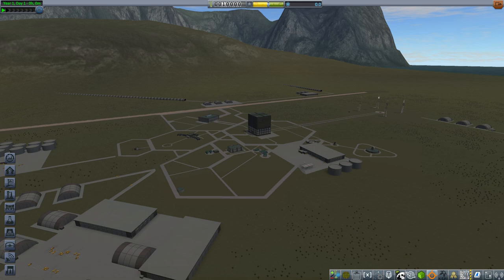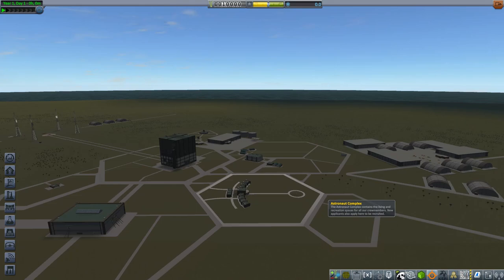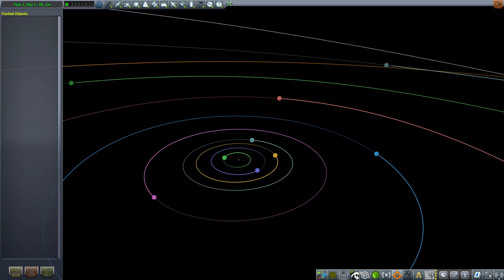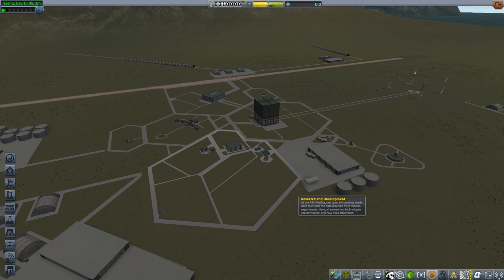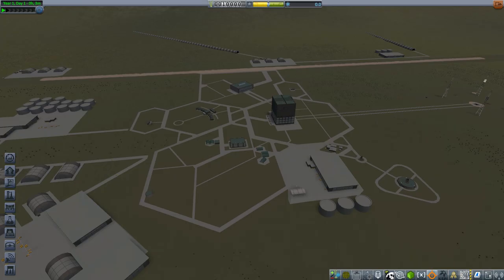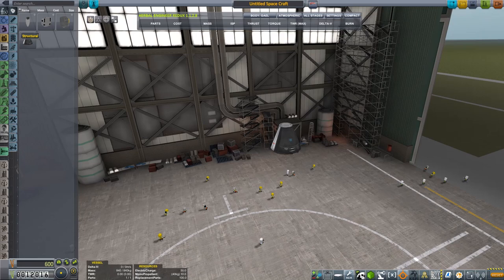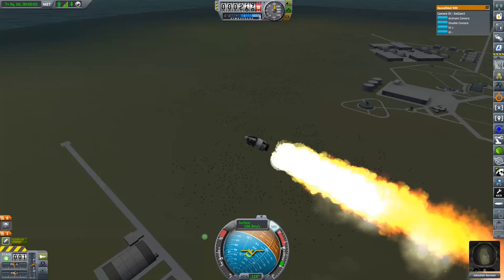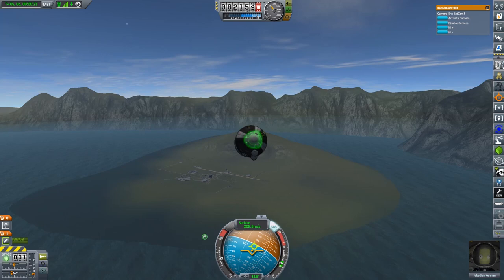Kerbal Space Program Modded - PART #1 - The Gael System! [Career Mode]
We embark on an intergalactic quest to get the Kerbals of Gael to the stars!

Let me know what you guys think of this different format in the comments!

Thanks to my awesome Patrons': craypenguin, Tymoteusz, Naomi, Peter Meech, Klyne and Anthony Belling!

Enjoyed the video? If you give it a like it helps the channel!

Hey I'm Orbital Potato and I play mostly strategy, simulation and sci-fi games. Also, please comment, because I love to hear what you guys have to say :)